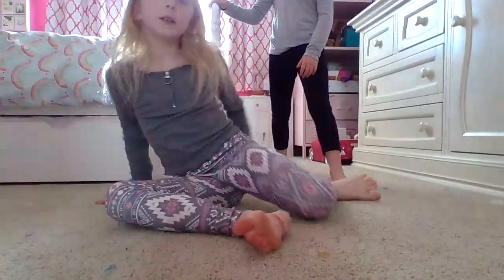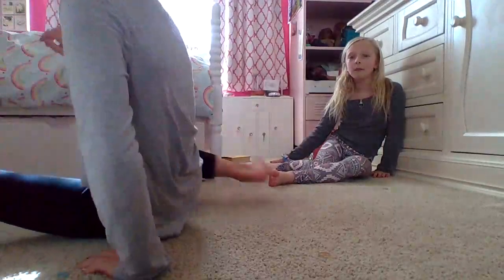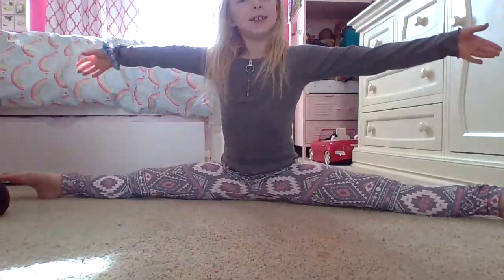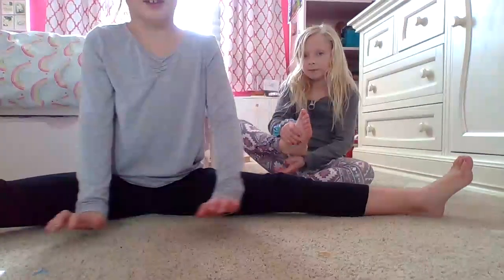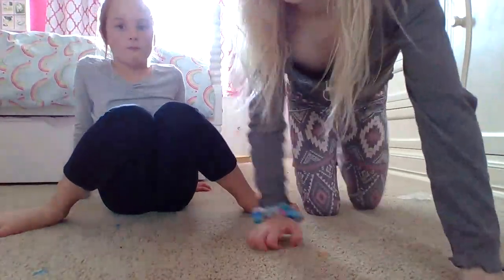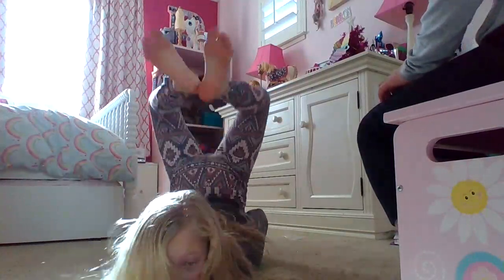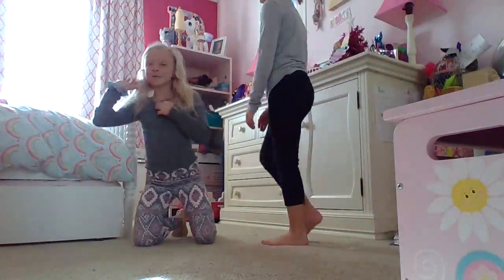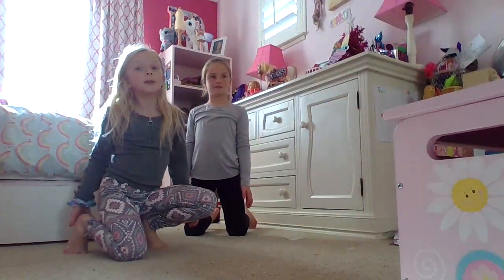Teaching gymnastics moves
teaching my friend gymnastics